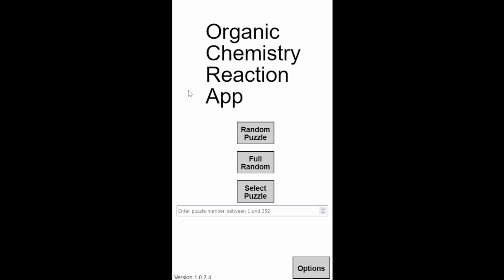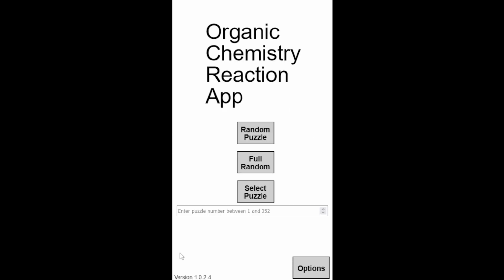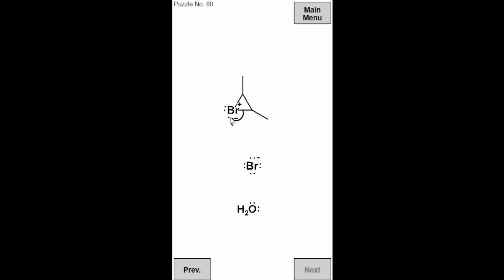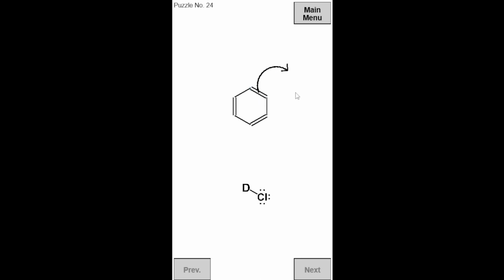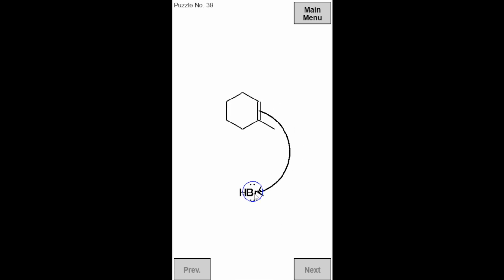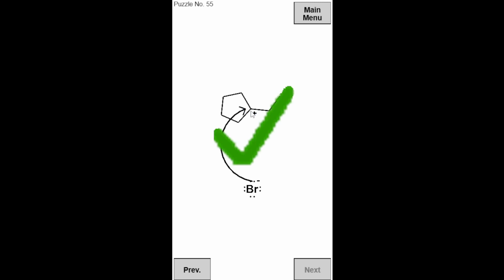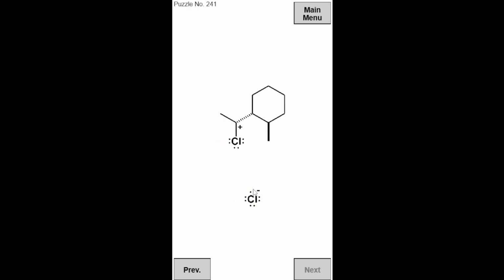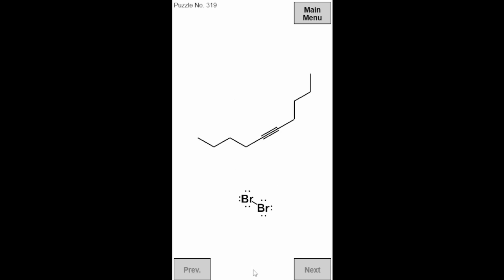Playing my game | OCRA Devlog6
Just me playing my game while I talk about some stuff. You can play too!

The Organic Chemistry Reaction App is available on the Google Play Store and itch.io.